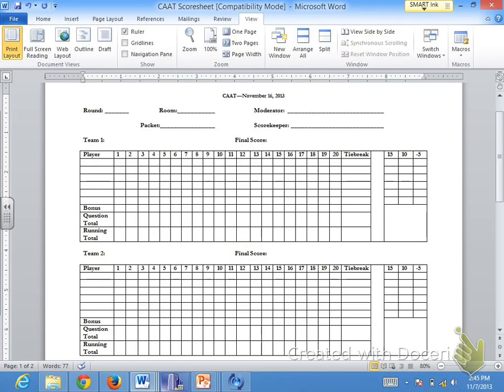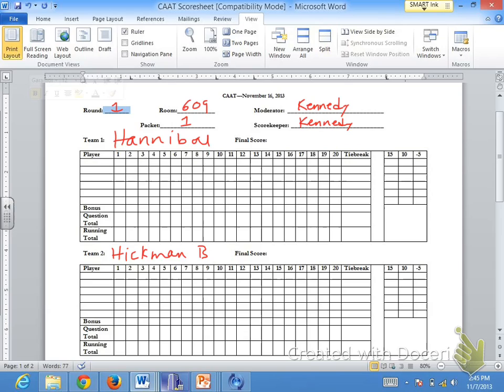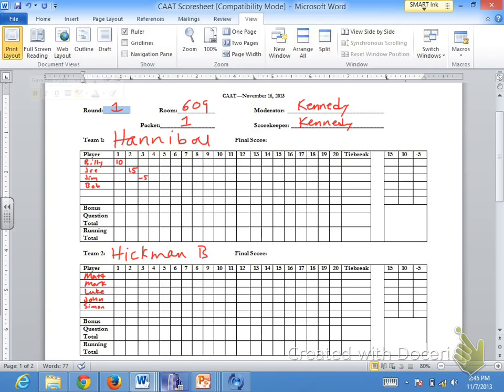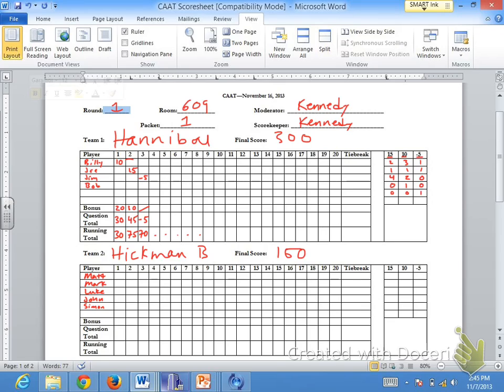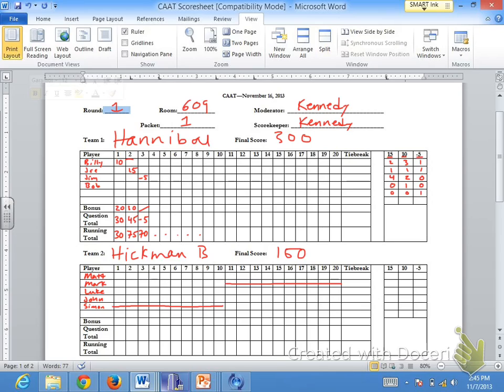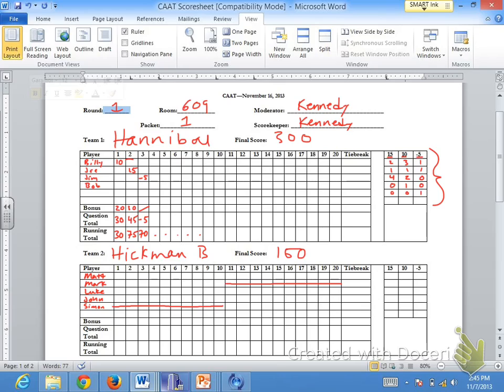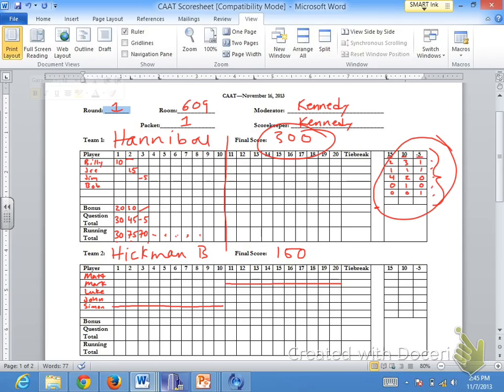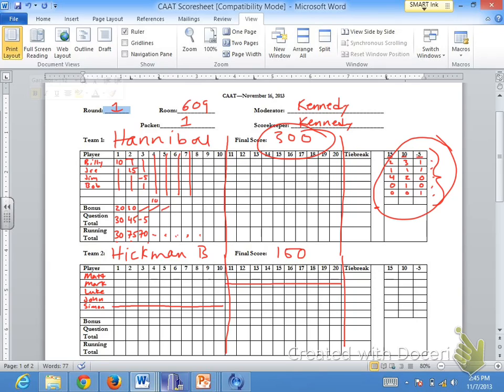CAAT Scorekeeper Instructions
A brief tutorial on keeping score in a 20/20, non-rebounding bonuses Quizbowl match.